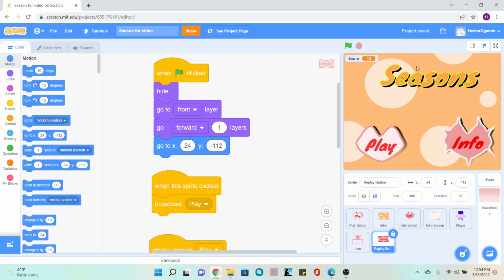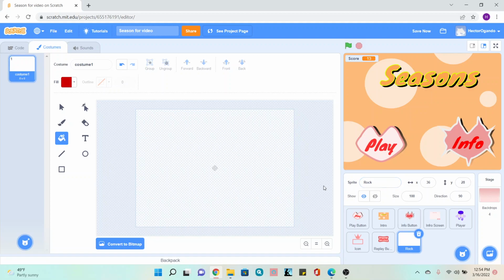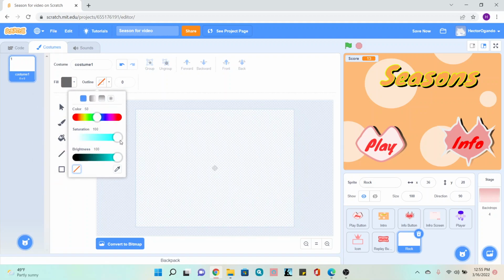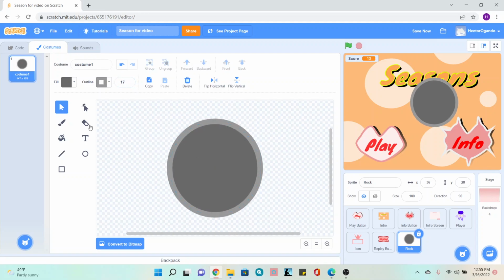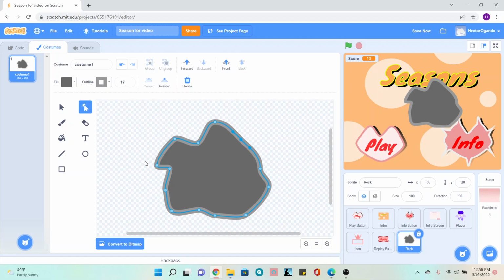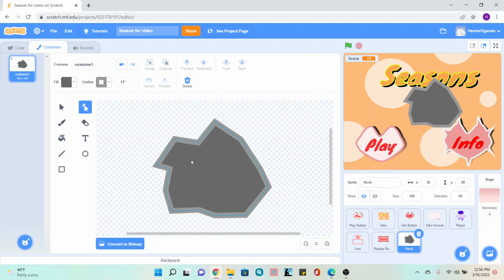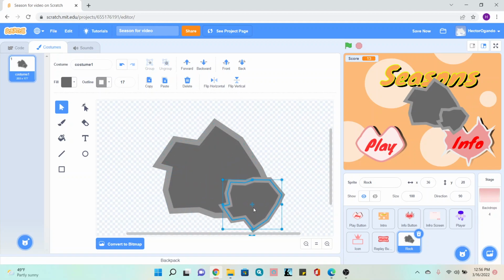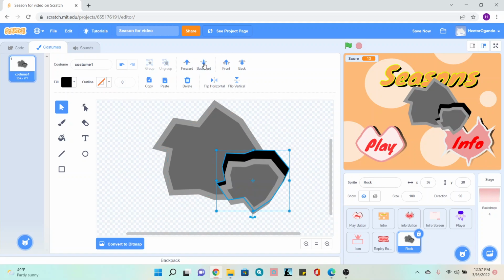Scratch Seasons Week 3 Core Rock Art Step 3